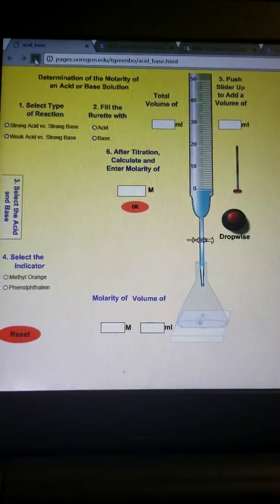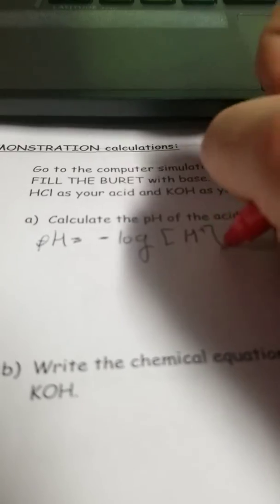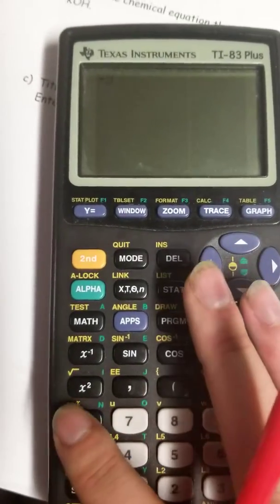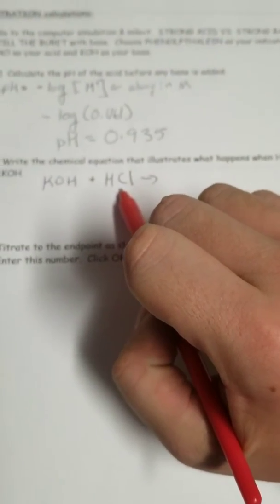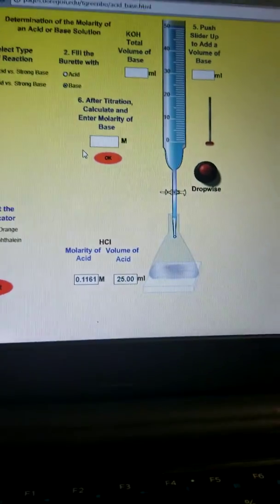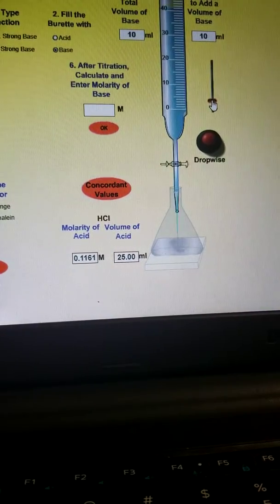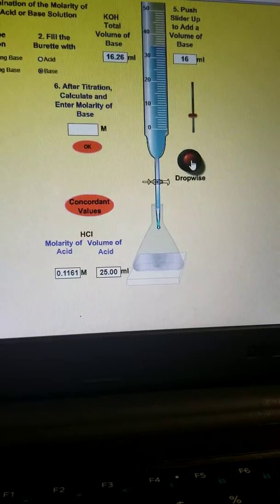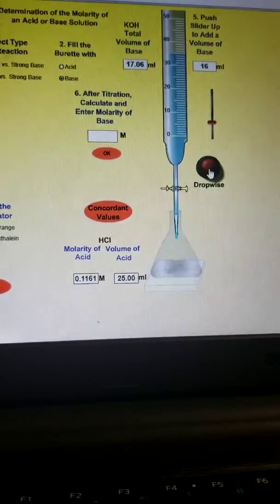titrations part 1